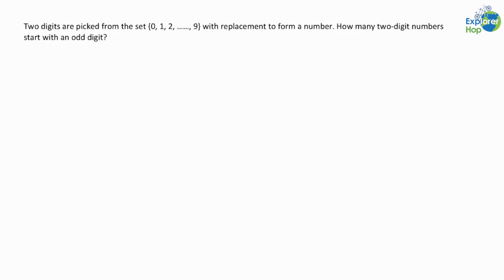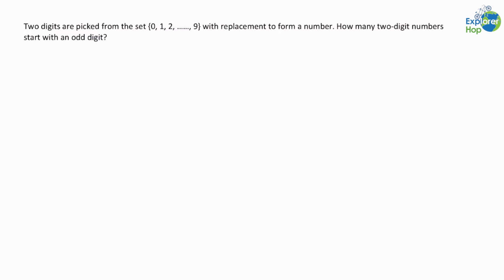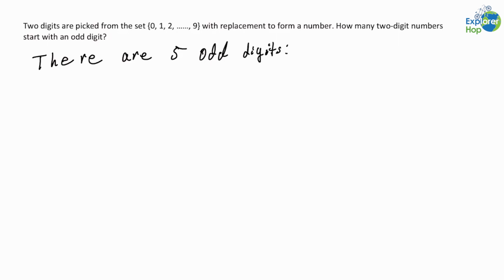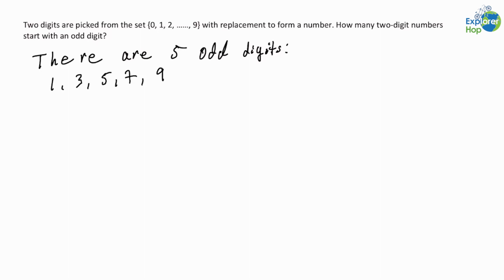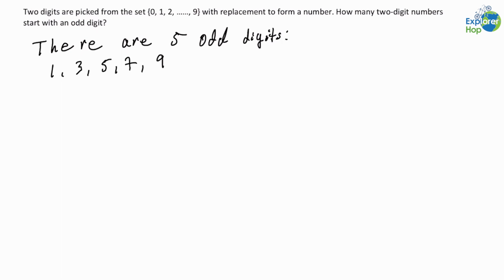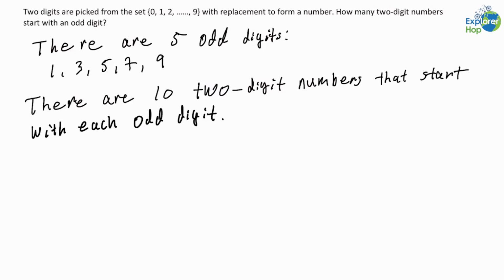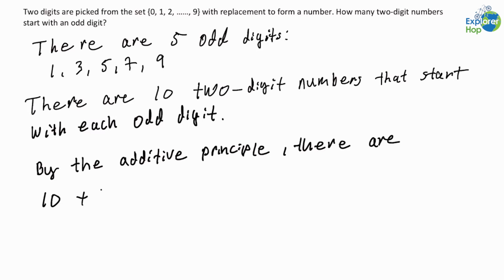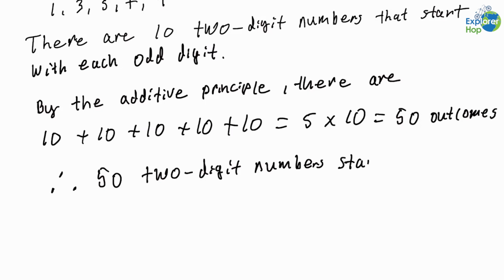Solving Introductory Counting Problems Involving the Additive Counting Principle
In this example, we use the additive counting principle to solve real-life application problems. Want more practice? Enrol in some of our courses now!